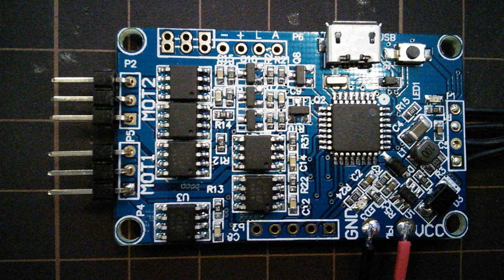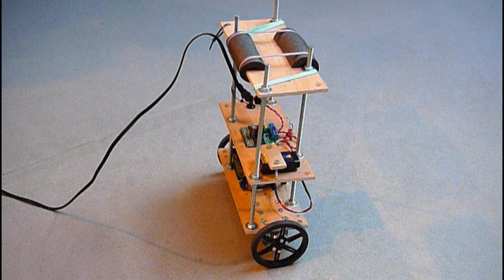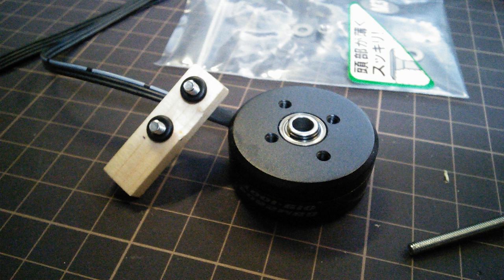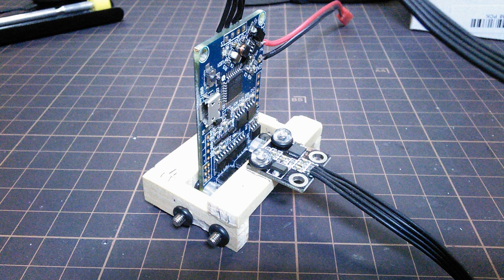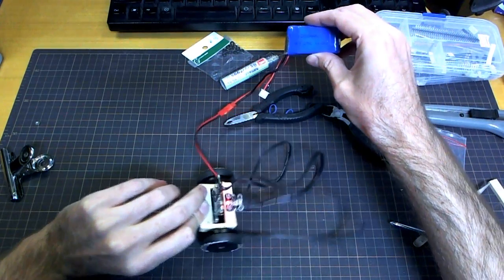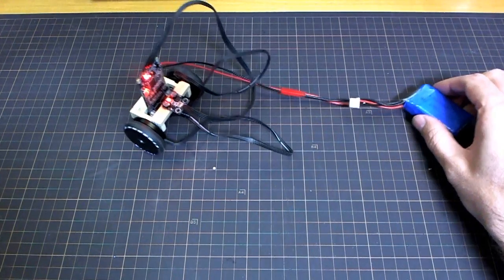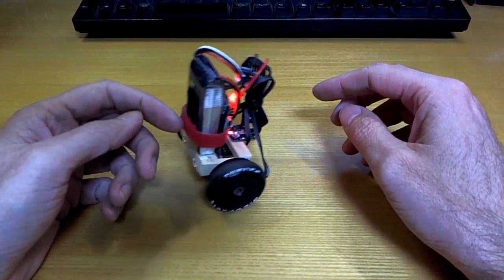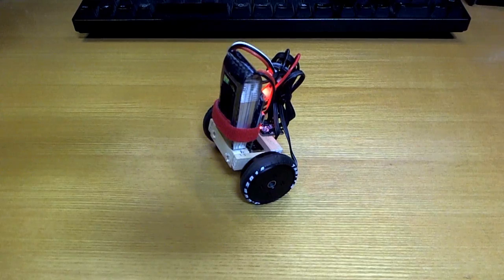Brushless gimbal learns to walk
Rearranging some gimbal parts to make a little segway :)